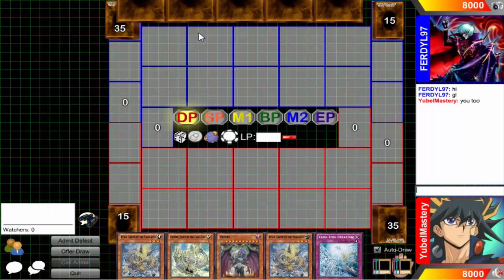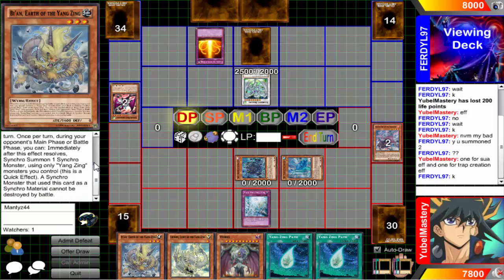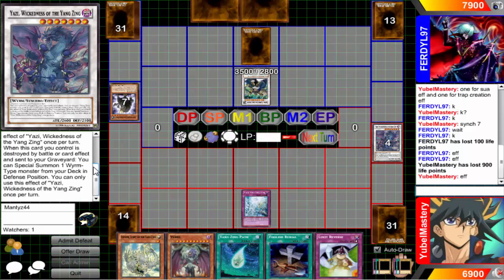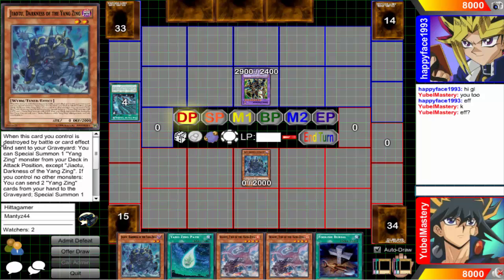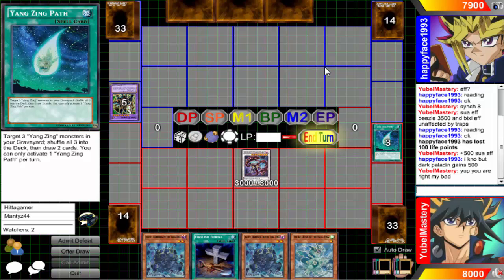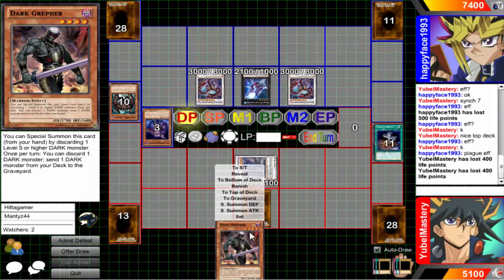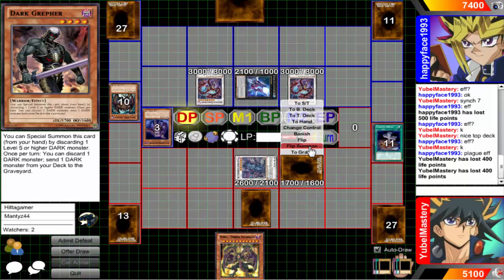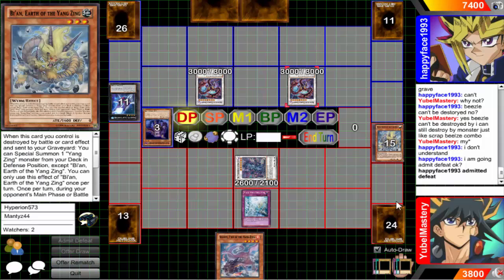Vitamin Y (Forever) Episode 319: Cosmic Yubel #13